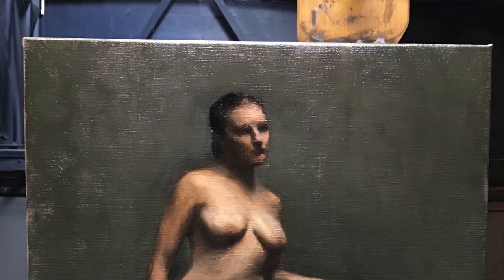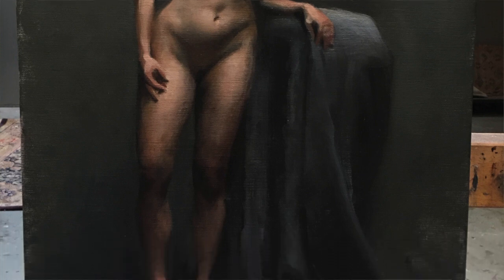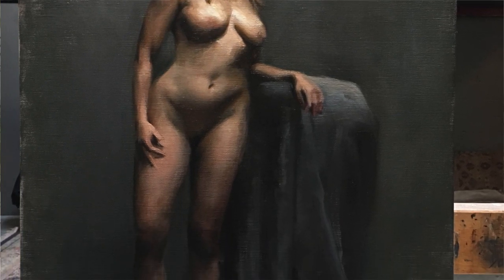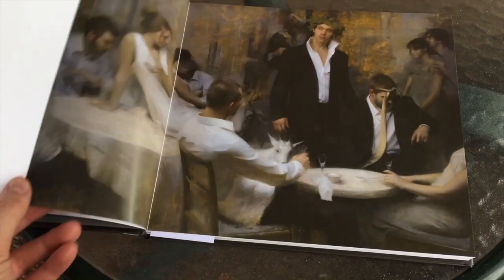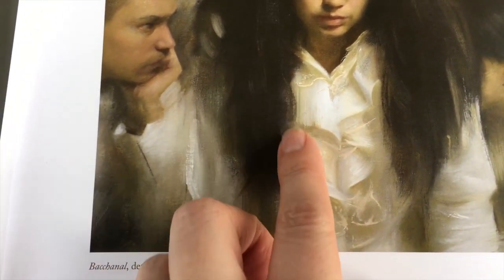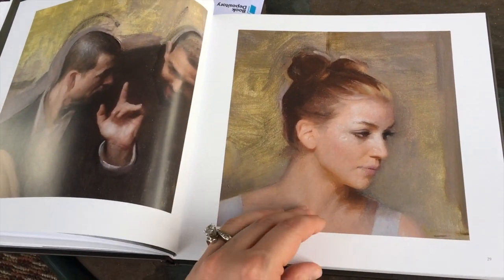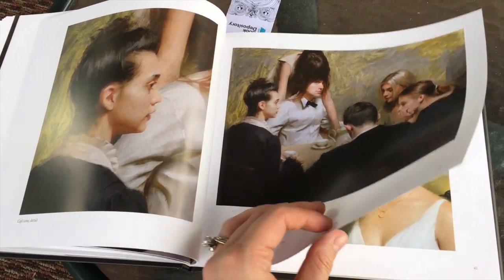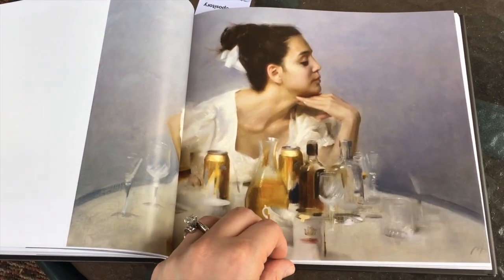Comparing Technique with Nick Alm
Nick Alm's book